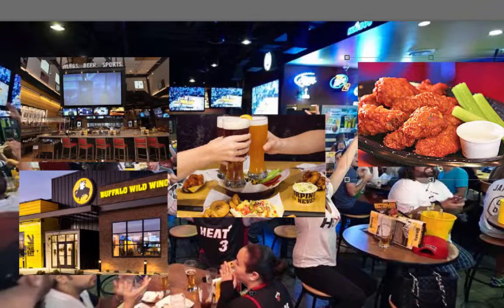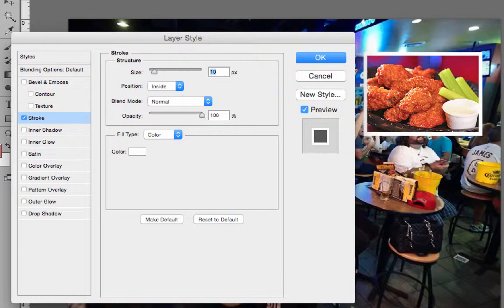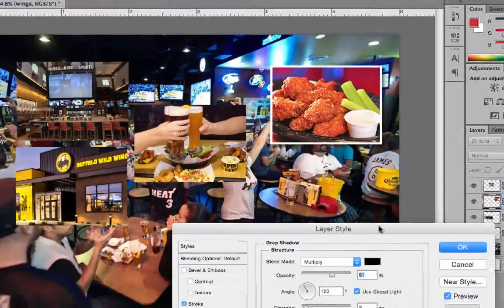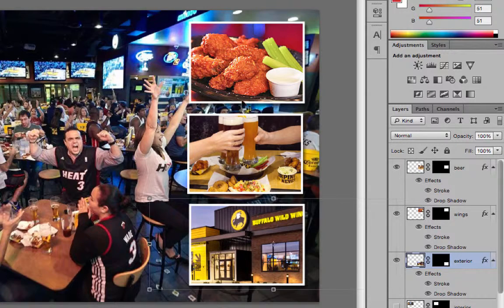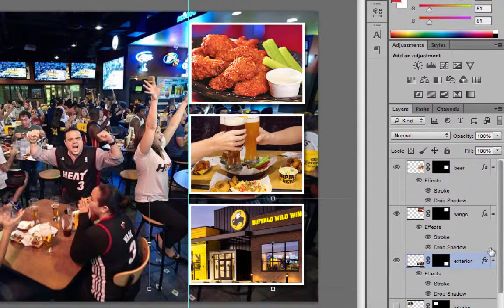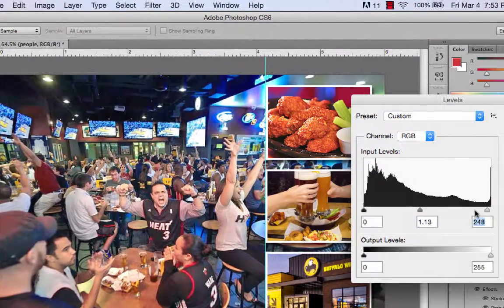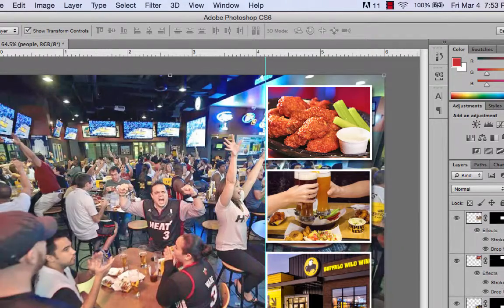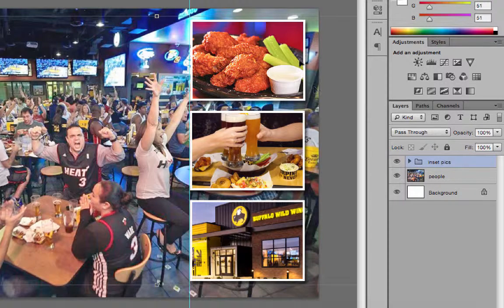P4_bwwPostcard_pt5b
Layer Styles: Adding strokes and drop shadows to inset pics & copying layer styles to other layers.